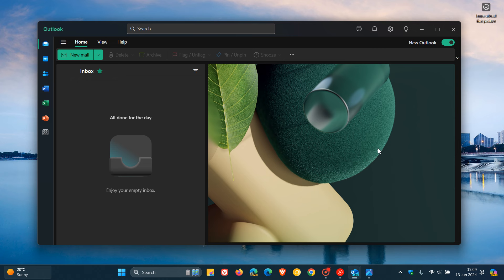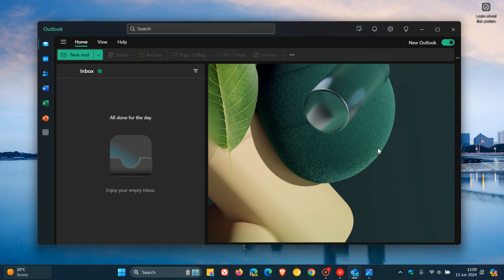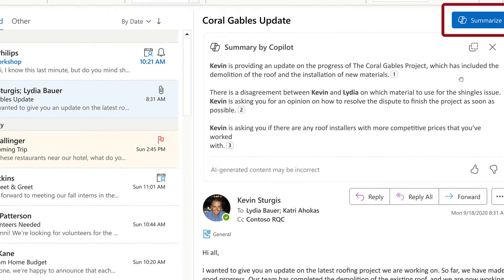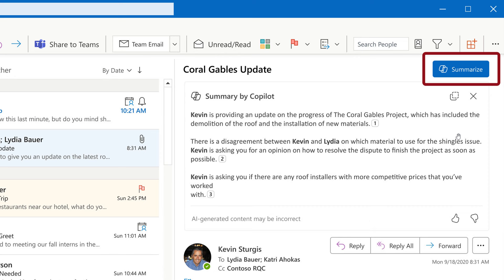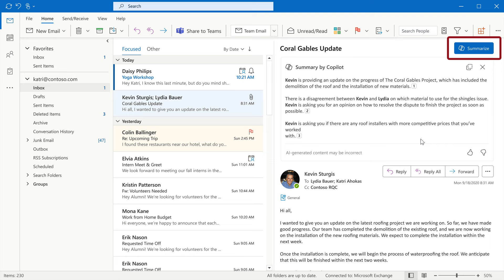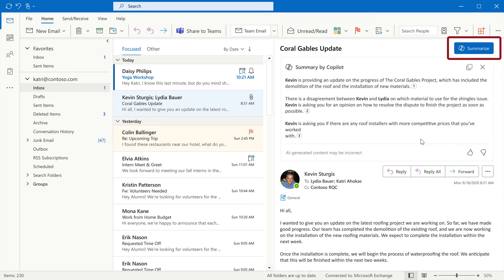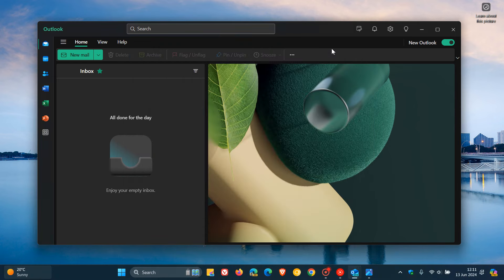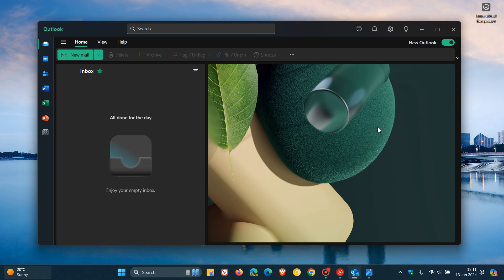Copilot is now available in the classic Outlook for Windows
According to Microsoft, Copilot in Outlook allows you to draft emails, ask questions, summarize multiple email conversations, and connect across your enterprise data including chats, documents, meetings, and emails without leaving Outlook.